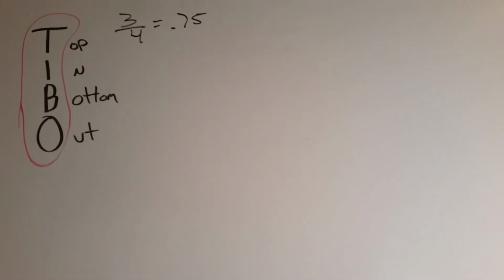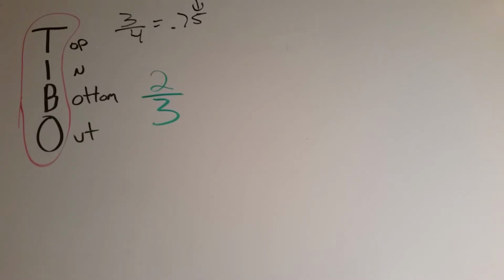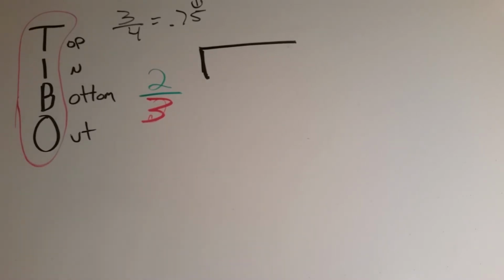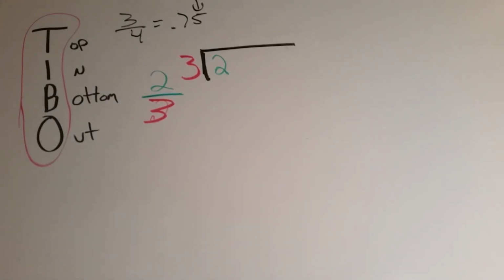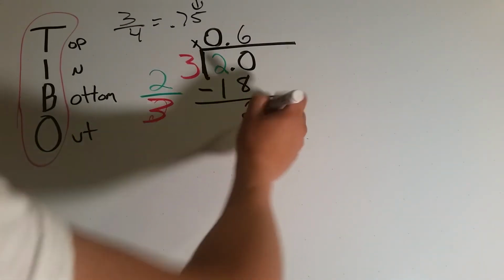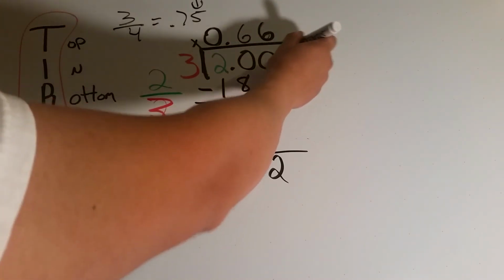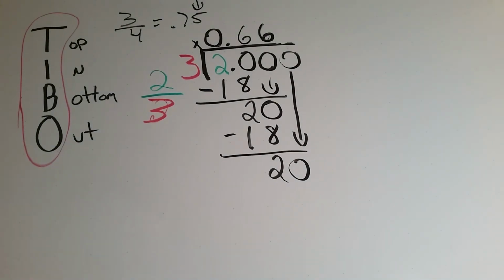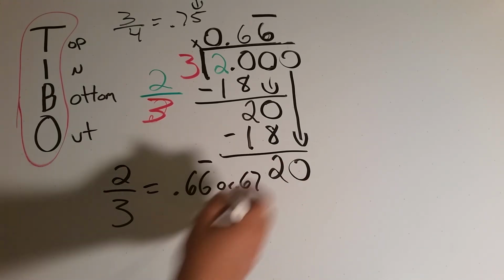Fractions into decimals part 2 of 3